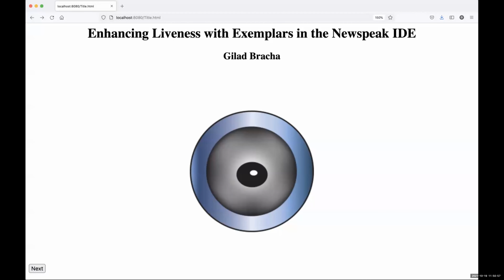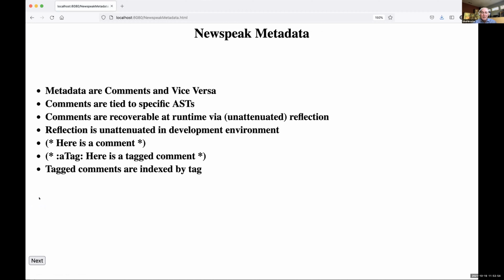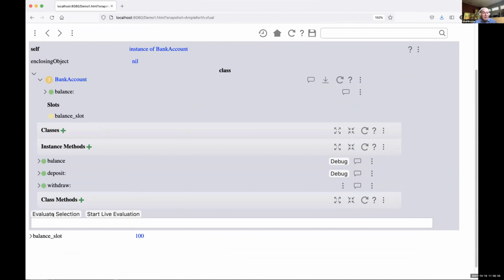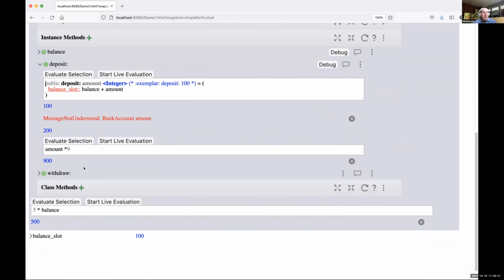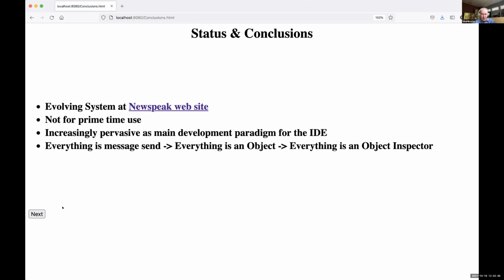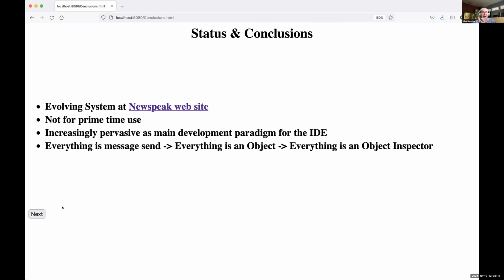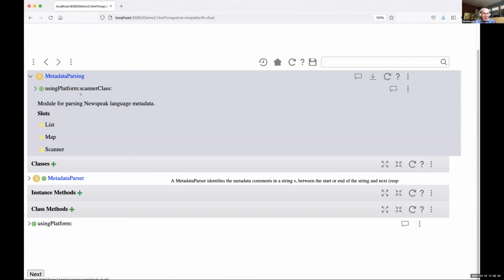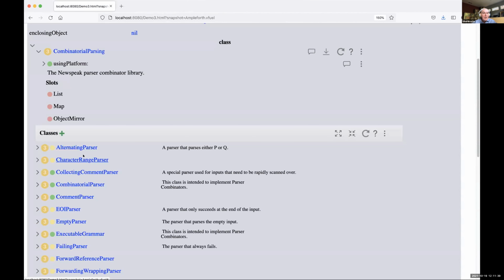[LIVE '21] Enhancing Liveness with Exemplars in the Newspeak IDE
Enhancing Liveness with Exemplars in the Newspeak IDE
Gilad Bracha

Traditional program editing tools are separate from program evalution tools.

Exceptions are debuggers as well as REPLs and similar tools such as Smalltalk workspaces and object inspectors, or computational notebooks. However, these are not designed for full scale program development. Most such tools do not support evaluation of code within an abstraction, such as a function or class instance. Debuggers do allow such evaluation, but require the user to navigate to a position in the code by manually initiating an execution path that leads to that position.

As a result of the separation of editing from evaluation, programmers writing or reading a program must mentally simulate its execution in order to understand it. To avoid the cognitive burden of such simulation, this paper argues that program editing should be tightly integrated with an evaluator, so that any expression or statement being edited can be evaluated at will. We describe the design of a development environment for the Newspeak programming language which fulfills this requirement.

Presented Oct. 19, 2021 at the Workshop on Live Programming at SPLASH 2021.